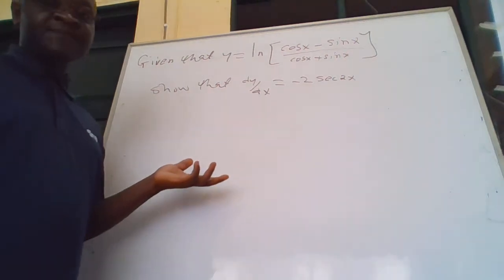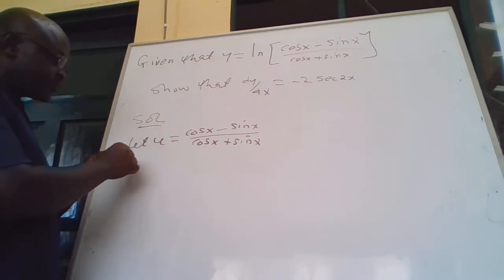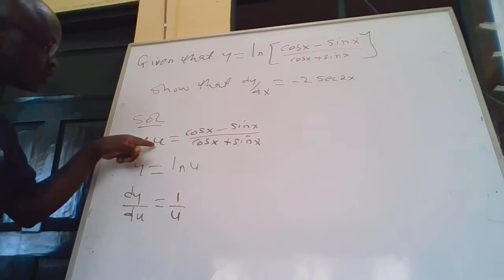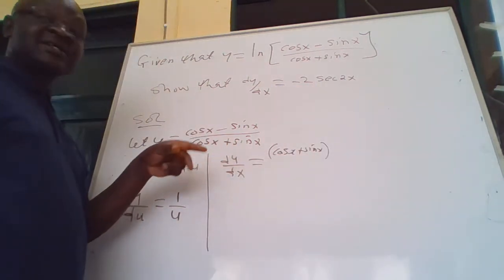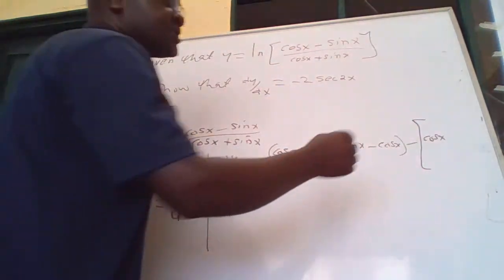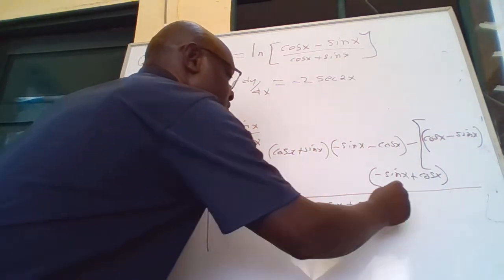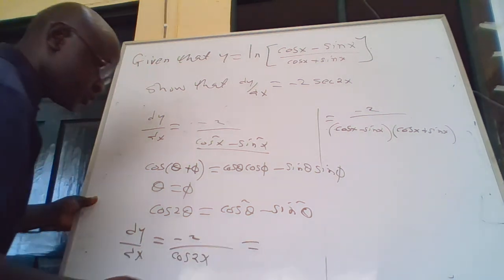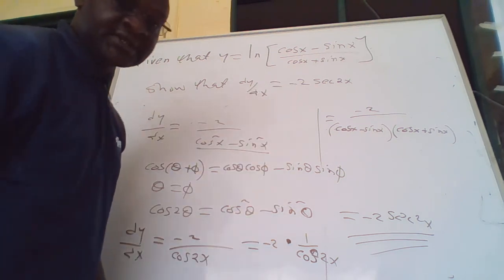DIPLOMA IN MECHANICAL ENGINEERING MODULE II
KNEC OCT/NOV 2021:QUESTION 1b